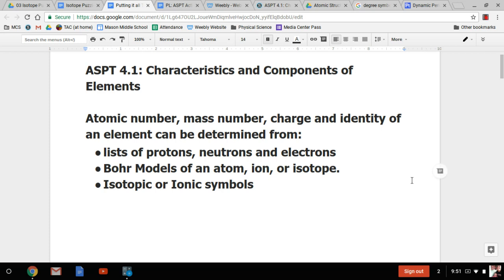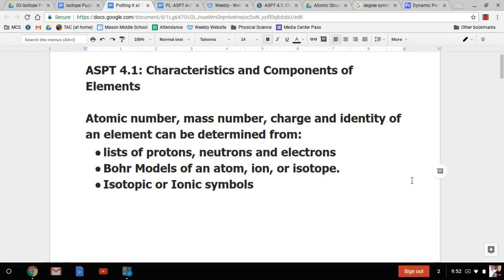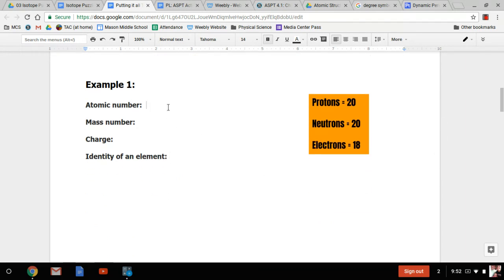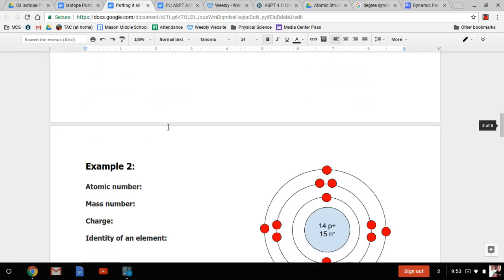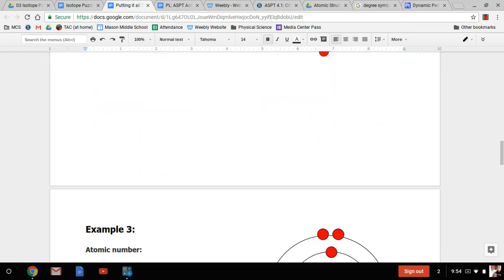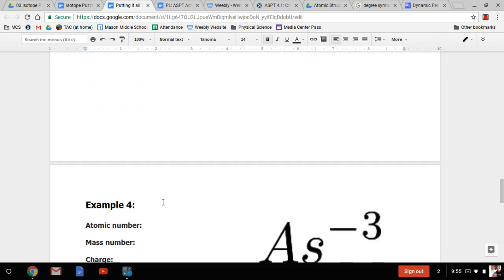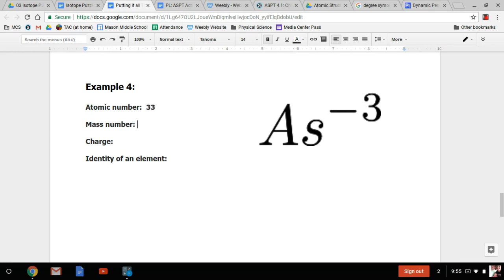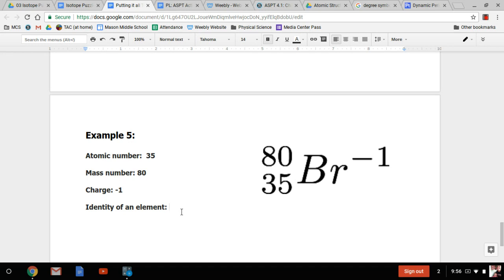ASPT 4.1: Components of Elements Recap